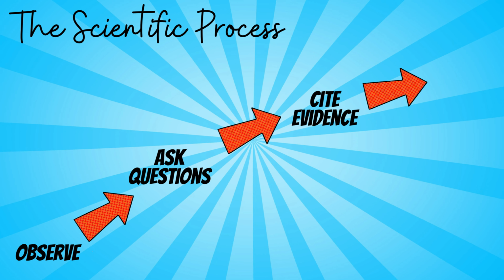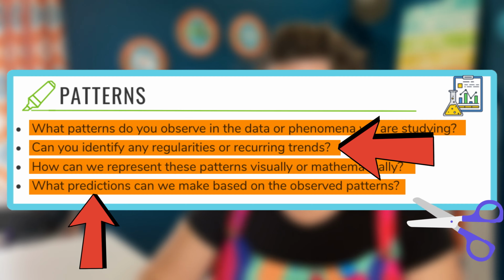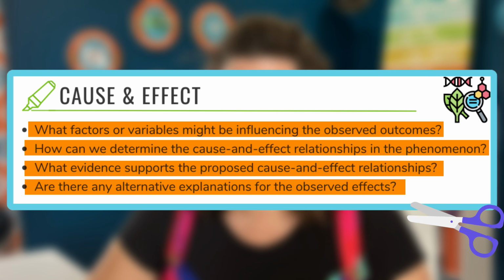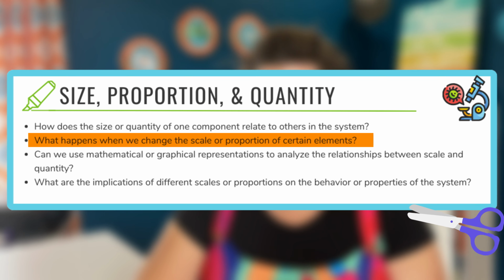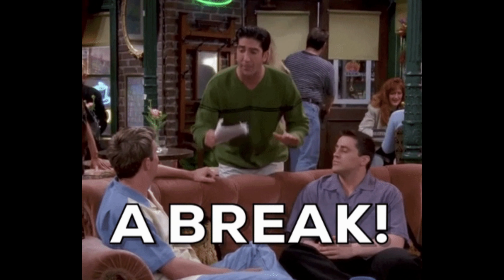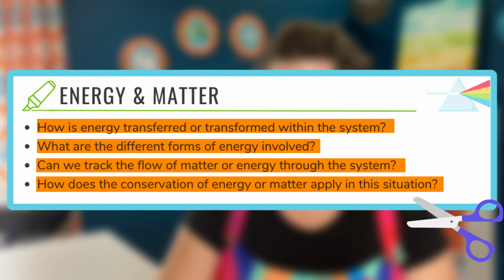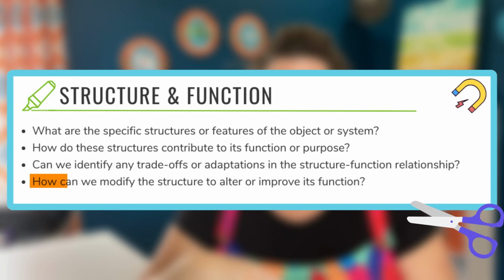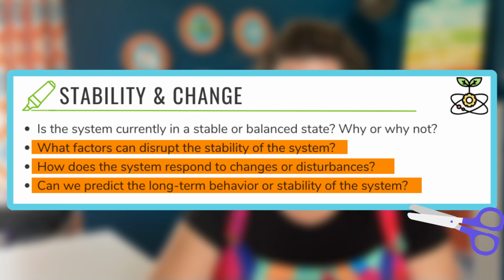Crack the NGSS Code! Let Cross-Cutting Concepts Lead Your Lessons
Struggling to incorporate the NGSS Crosscutting Concepts into your science lessons? Discover how to use all 7 Crosscutting Concepts to design inquiry-based learning activities that get students observing, analyzing evidence, identifying relationships, and thinking critically.

The NGSS can feel overwhelming, especially when you're trying to move beyond traditional lectures and create meaningful, three-dimensional science learning experiences.

But here's the good news: You don't have to start from scratch!

In this video, I'll walk you through the 7 NGSS Crosscutting Concepts and share practical questions you can use to guide your lesson planning AND prompt deeper student thinking.

We'll explore:

🔍 Patterns – Help students recognize trends and use observations to make predictions.

🔗 Cause and Effect – Encourage students to investigate relationships and consider alternative explanations.

📏 Scale, Proportion, and Quantity – Explore how size, measurements, and proportions influence scientific systems.

🧩 Systems and System Models – Move students beyond identifying parts to investigating how those parts interact.

⚡ Energy and Matter – Guide students in tracking energy transfers and changes in matter.

🧬 Structure and Function – Help students connect the features of a system to what it does.

⚖️ Stability and Change – Challenge students to investigate how systems respond to disturbances and change over time.

Throughout the video, I'll share examples from chemistry, biology, and other science disciplines, along with questions you can adapt to your own lessons.

The goal isn't simply to check off another NGSS requirement. It's to give students opportunities to DO the thinking that leads to lasting learning.

🔬 Discover a Different Way to Teach Science!

Explore Discovery by Design, my approach to inquiry-based science instruction that puts student thinking, scientific discovery, and active learning at the center of every lesson.